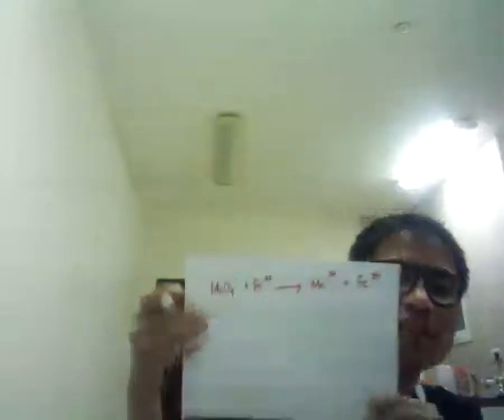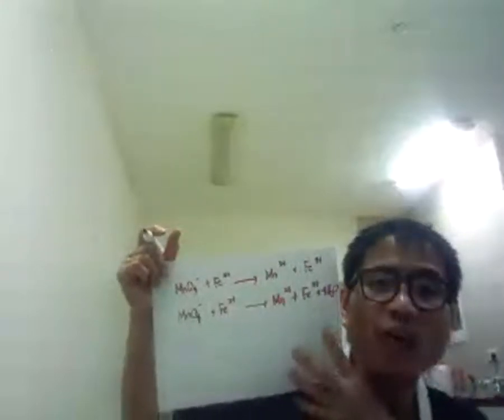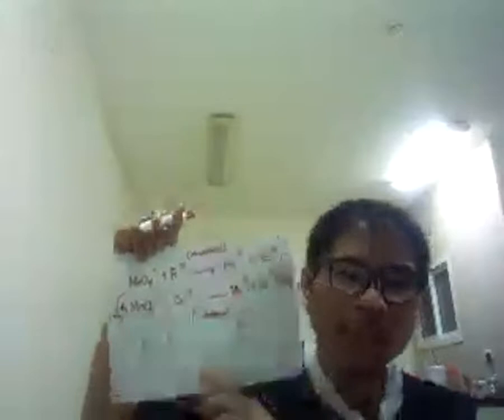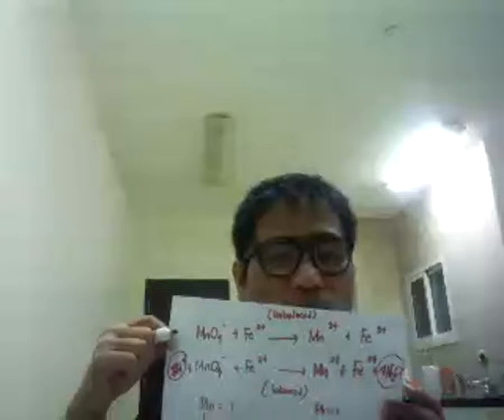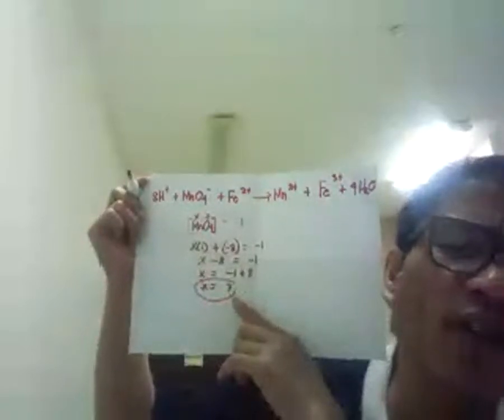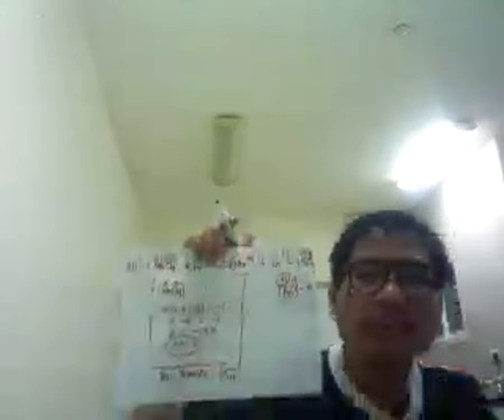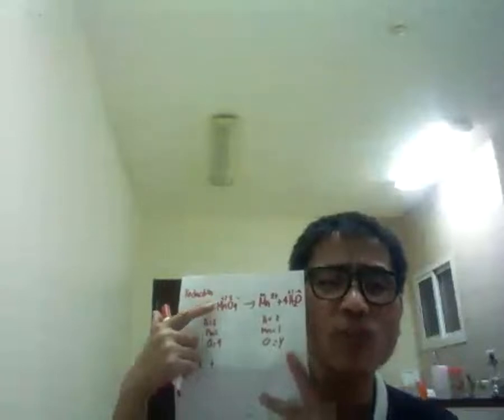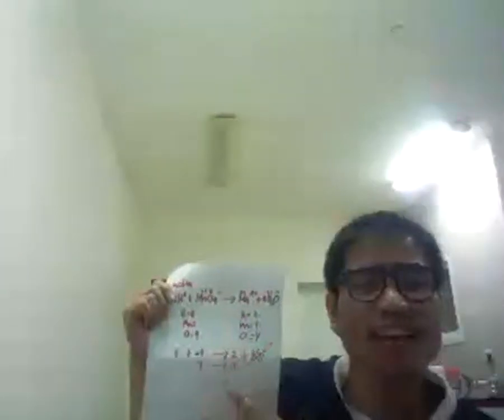REDOX (Oxidation and Reduction) In Acidic Solution - Part 2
The steps of REDOX in Acidic Solution are the ff:
1. Balance the chemical reaction.
2. Determination of oxidation and reduction  by assigning oxidation numbers in each elements and compounds of the balanced chemical reaction.
3. Separate the half reactions and balance the number of atoms.
         3.1 Oxidation
         3.2 Reduction
Note: In this step you have to add atoms of water in the side where there is deficient in oxygen atoms and then with corresponding H+ in the other side.
4. Balance each half reaction by means of charges and add electrons to the side where there is deficient in electrons.
5. Add the two half reactions having in mind to cancel items that are common in each side.
6. Remember to cancel the no. of electrons in each side so that it will no appear in the final balance chemical reaction of REDOX in Acidic Solution..

Video Created by:
Occupational Safety & Health (OSH) Engineer